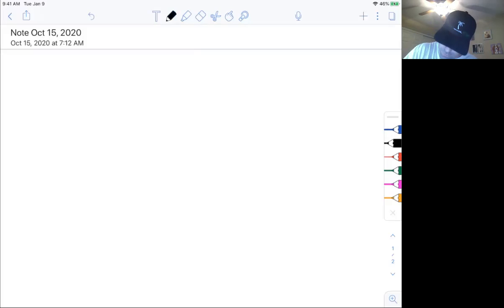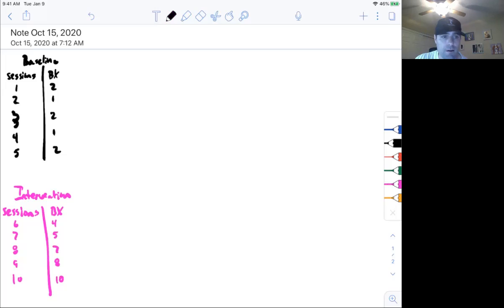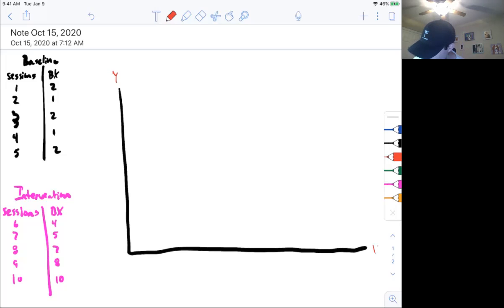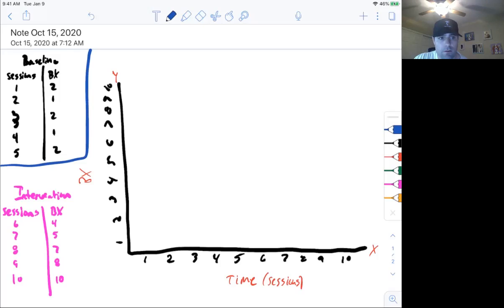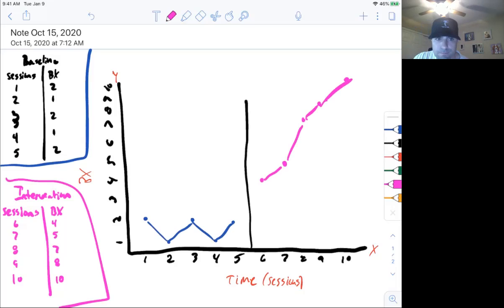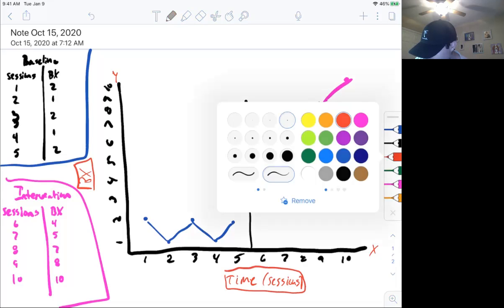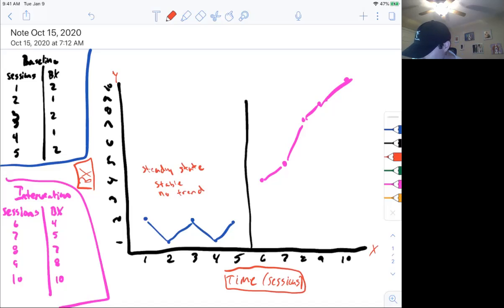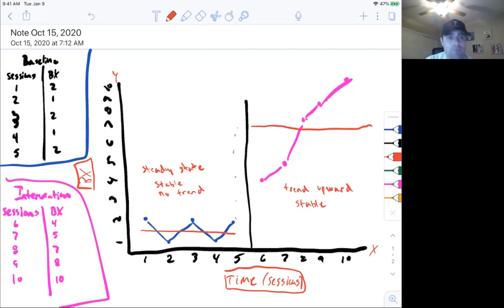BT Competency Assessment - Graphs and Graphing Data - ABA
RBTs must pass a bt competency assessment. This example video covers data and graphing in ABA. This practice competency is done by a behavior analyst.

Behavior Technicians (RBT) practicing Applied Behavior Analysis implement programming designed by behavior analysts. The BT exam can be difficult, so I hope these study guide videos help.

Applied behavior analysis is the science in which the principles of the analysis of behavior are applied systematically to improve socially significant behavior and experimentation is used to identify the variables responsible for behavior change.